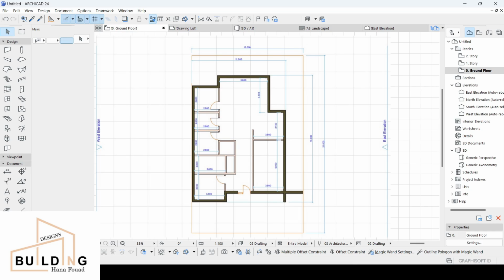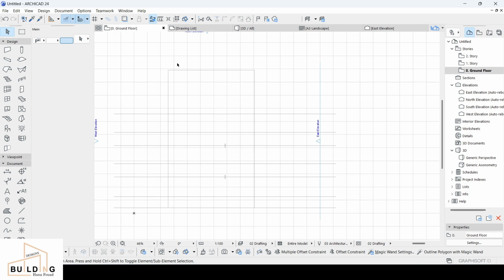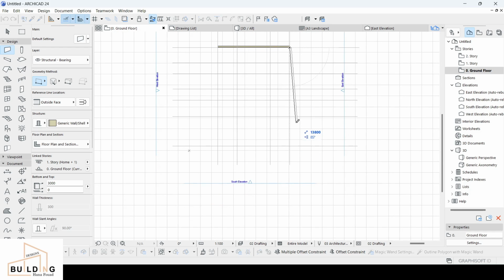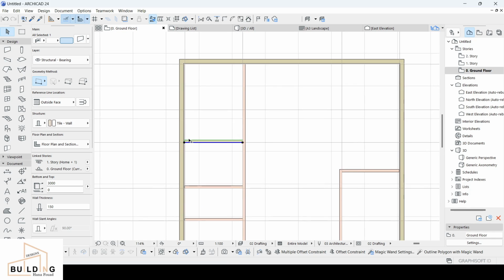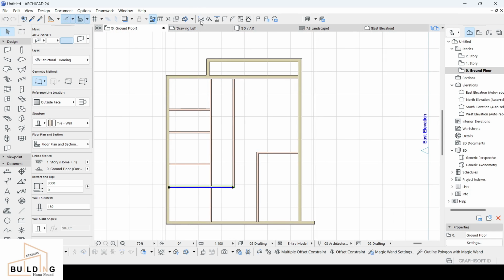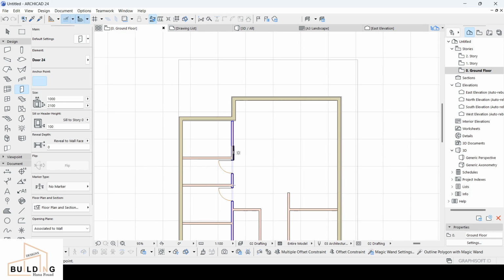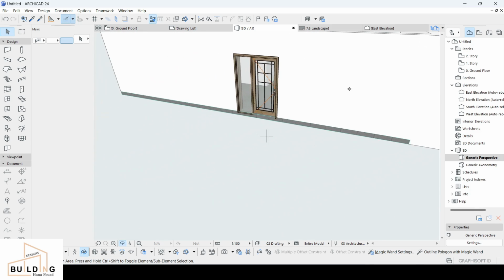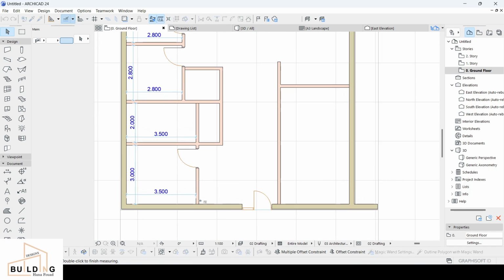How To Draft Plan In 2D ArchiCad (Part 1)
Hey Everyone!
I'm sharing today a tutorial Part -1 about drafting plans in 2d including the door and slab with dimension details.